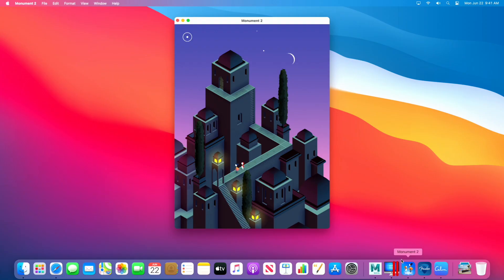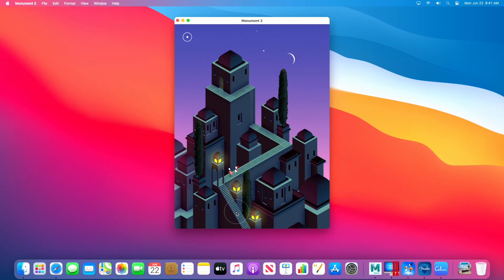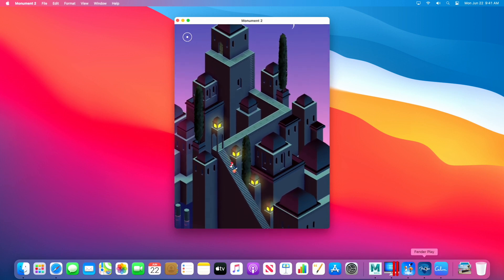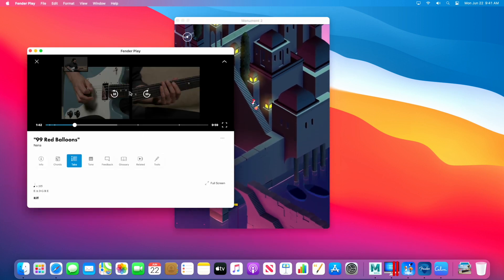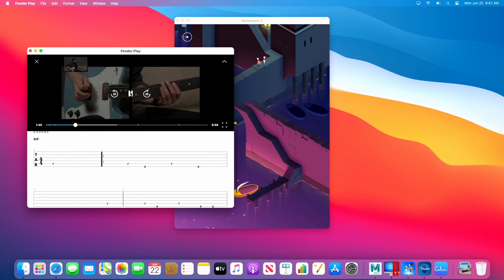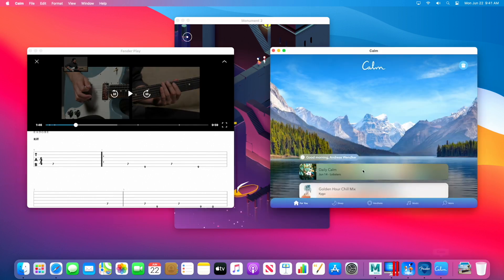Running iPhone/iPad apps on Apple-Silicon Mac *日本語字幕